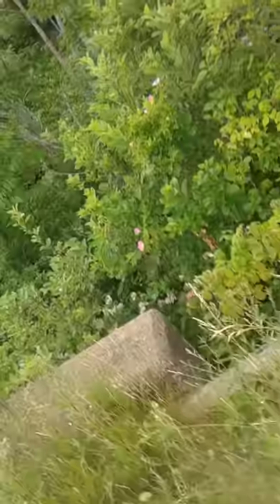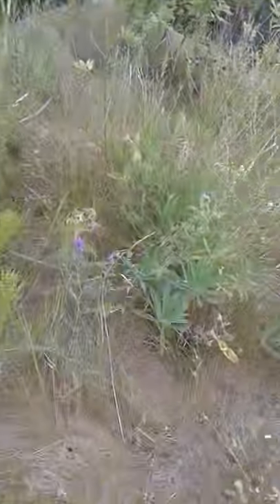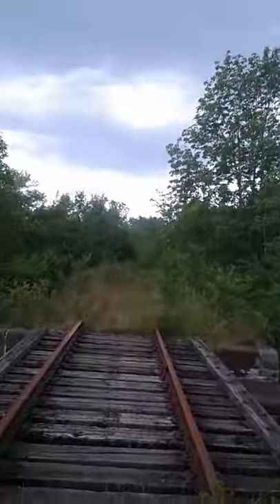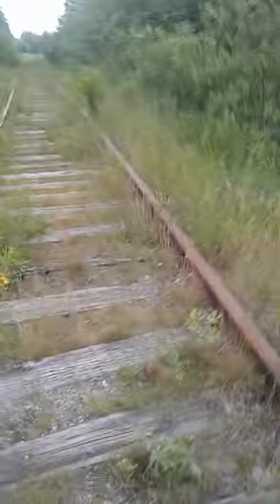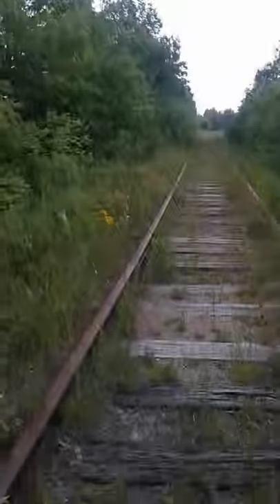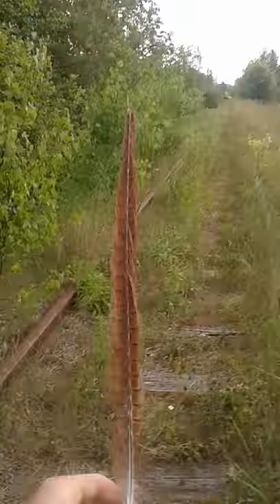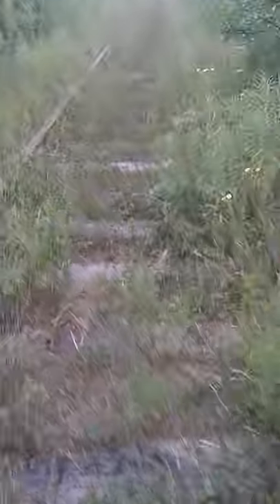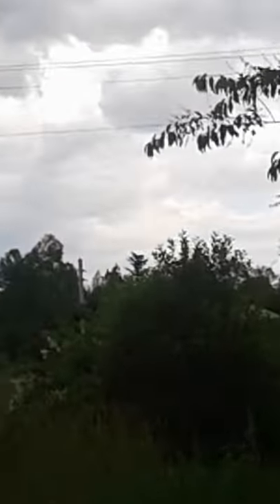Abandend panuke lake rd train tracks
These tracks are located in three mile plains.  They were left unused in spring 2006. Today I went to explore what they look like 10 years later.